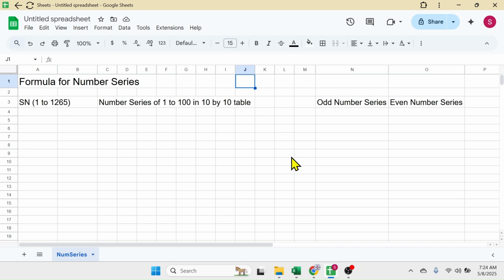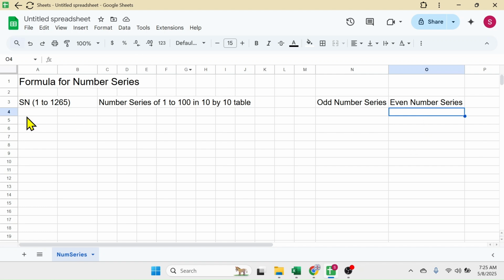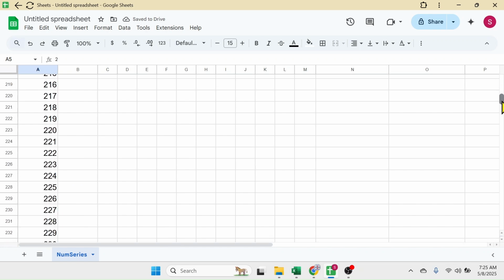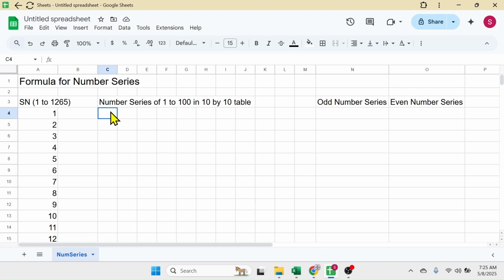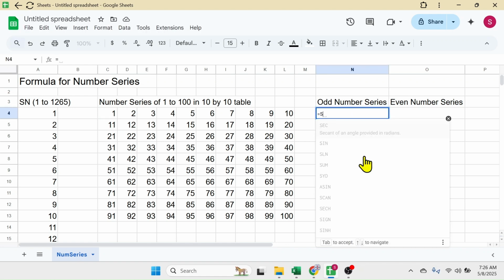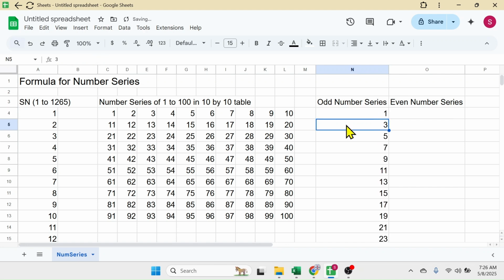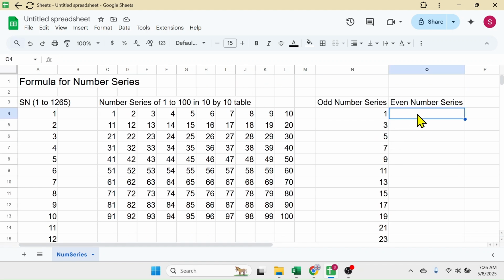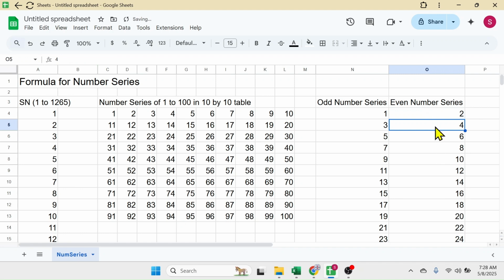Formula for Number Series in Google Sheets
In this video you will learn the formula for number series in Google Sheets.
Here we will see 4 examples of creating number series like creating serial number, creating number series in 10 by 10 table, creating odd number series, creating even number series.